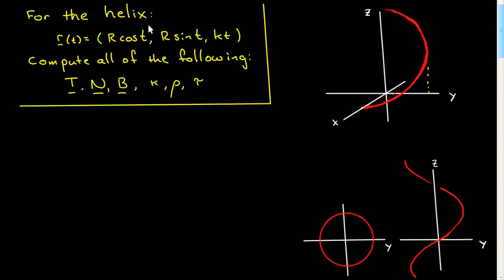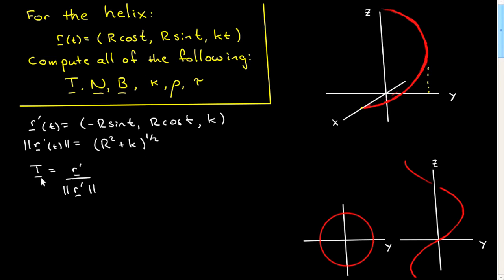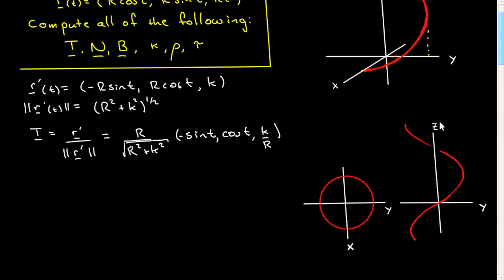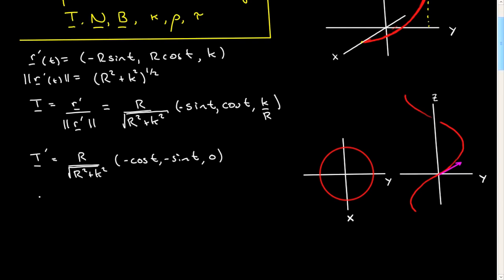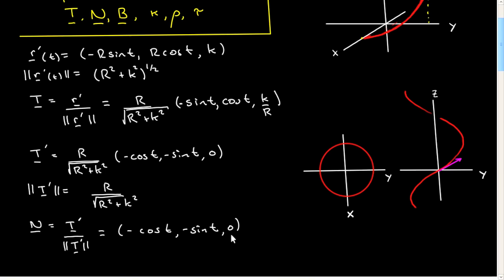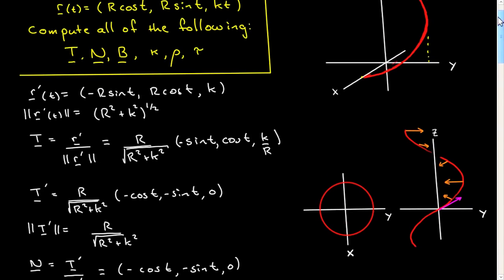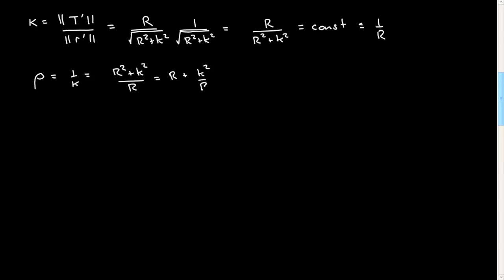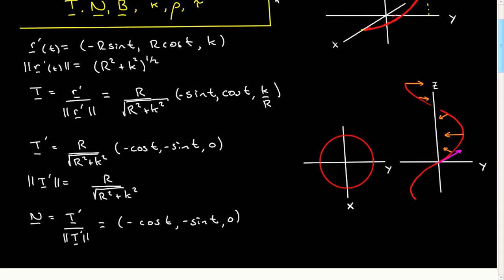Differential geometry of the Helix I